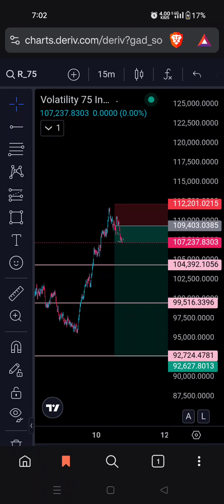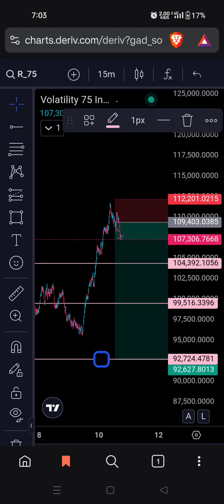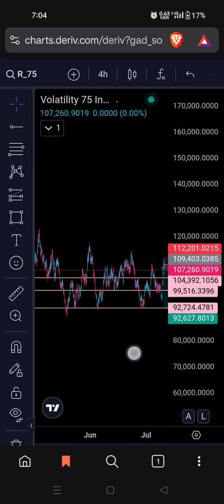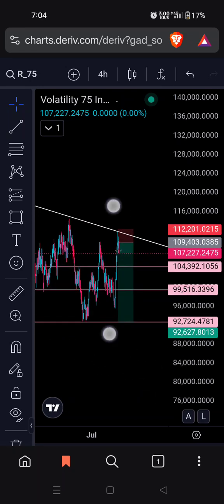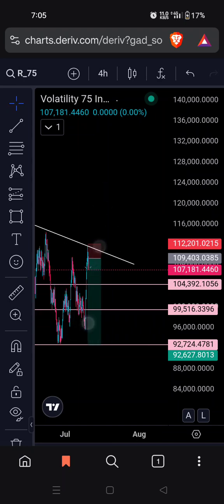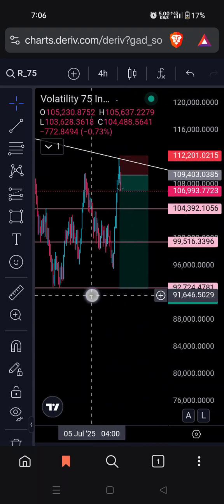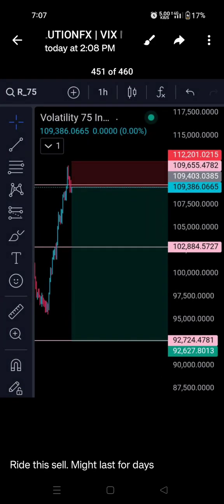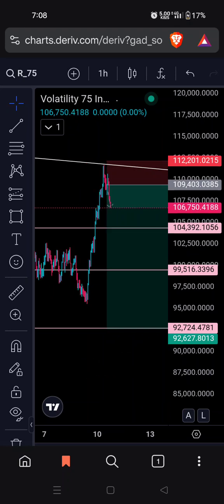V75 Rejection Setup – Precise Entry, Massive R:R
This is how I handled the Volatility 75 setup: clear market rejection, sniper entry, tight SL, and wide TP.

This isn’t just trading — it’s structured execution.

✅ Strategy: Bearish rejection from resistance
✅ Chart: Clean confirmation + proper risk-to-reward
✅ Brand